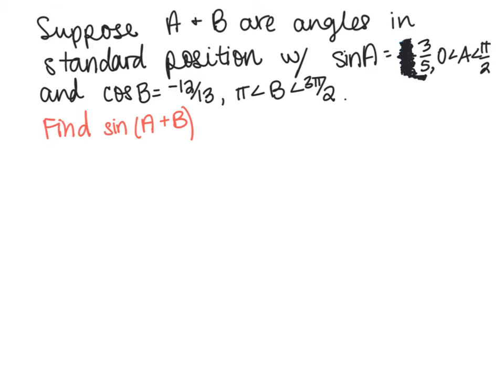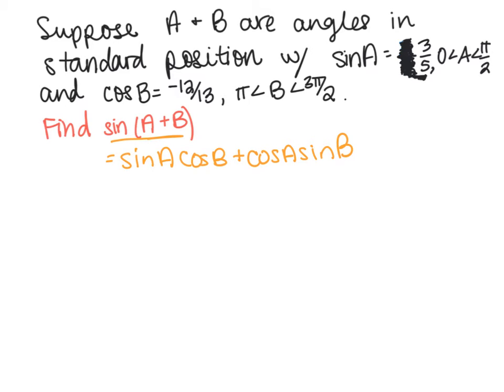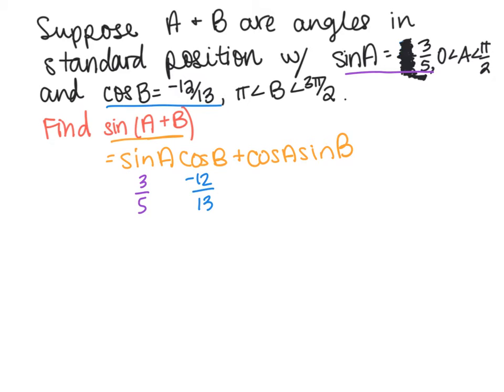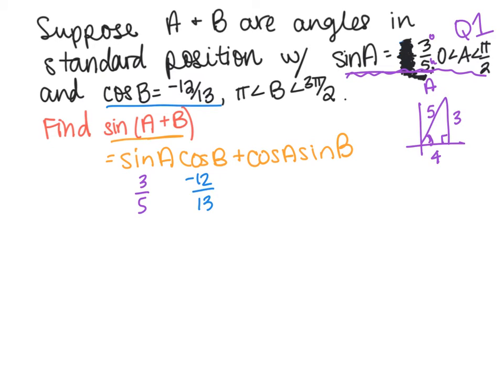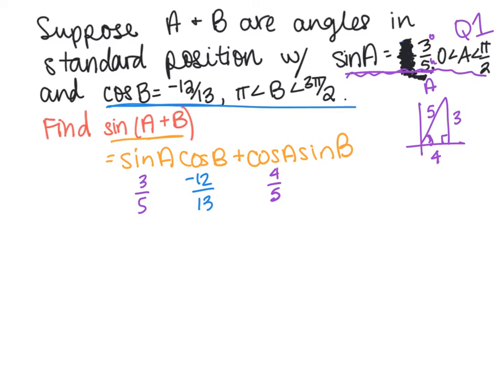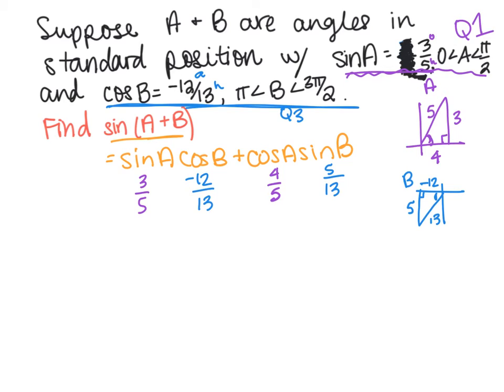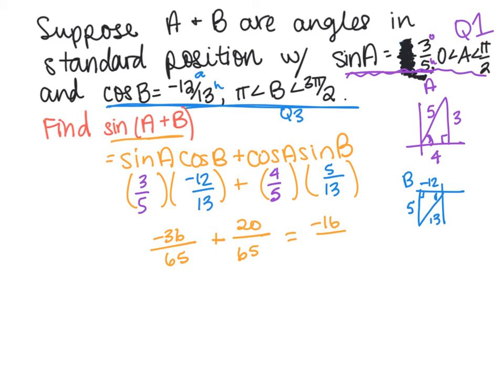Sum and Diff IDs - Drawing Triangles